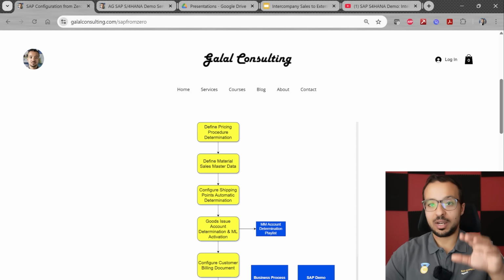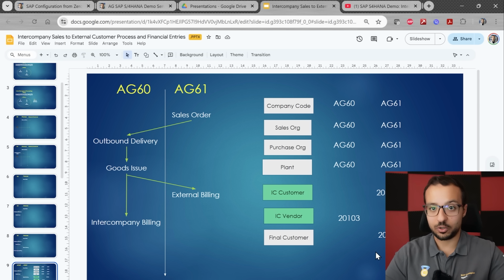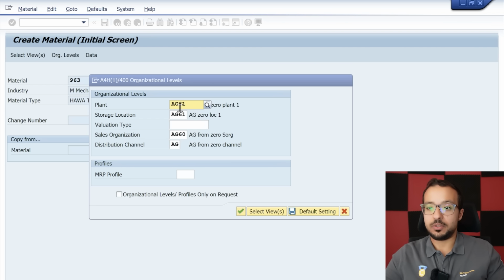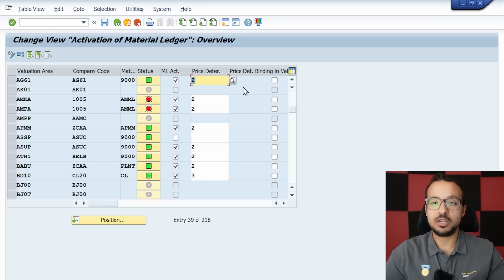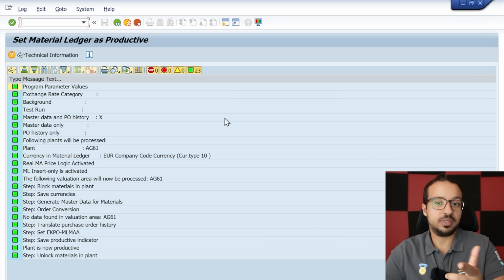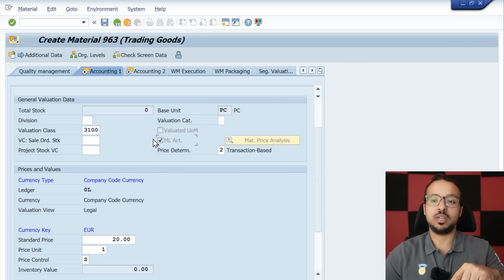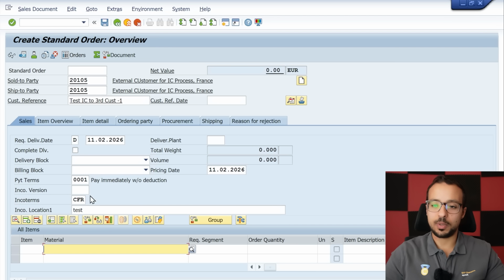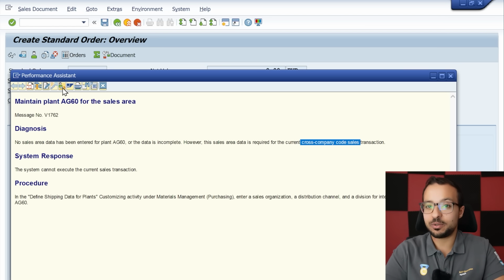SAP Intercompany Material Master Setup | MM01 & CKMSTART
Learn how to extend SAP S/4HANA material master data for an intercompany sales process using MM01, sales organization views, Accounting/Costing data, and CKMSTART.

This hands-on walkthrough extends material 963 across AG61 and AG60, resolves the material-extension error, activates the Material Ledger for the relevant valuation area, and prepares the material for the next intercompany sales-order demonstration.

📍 What you’ll learn:
• Extend an existing material with transaction MM01
• Maintain sales organization data for AG61 and AG60
• Review Accounting and Costing views, valuation class, and price control
• Use CKMSTART to activate the Material Ledger
• Open the relevant SAP customizing activity
• Validate the material setup before intercompany order-to-cash processing

📍 Video Chapters:
00:00 Intercompany Material Master overview
01:30 Recap: configuration progress & process flow
03:00 MM01: Extend material 963 for intercompany
04:45 Extend sales organization AG61 & resolve material error
07:15 CKMSTART: Activate Material Ledger
10:30 Verify material extensions for AG61 and AG60
12:15 Sell from AG60: Sales org & company code
13:45 Open the relevant SAP customizing activity
15:01 SAP system access & next steps